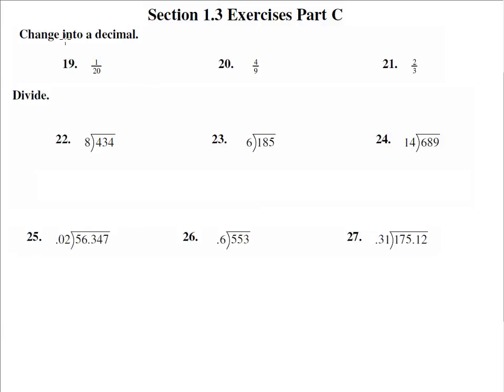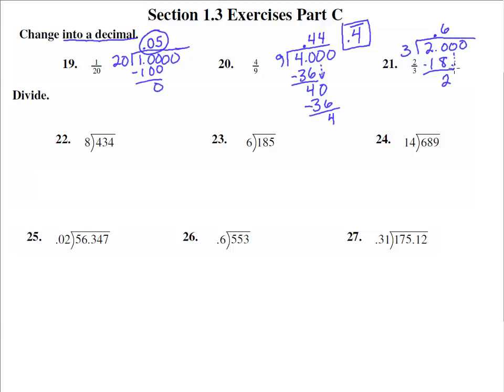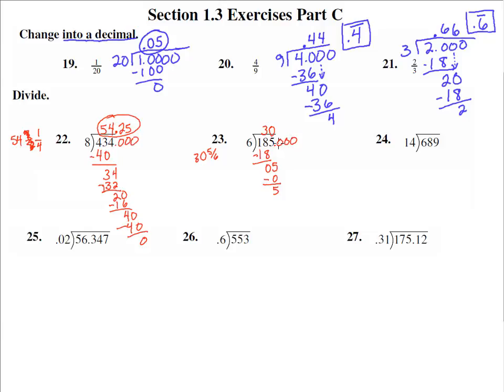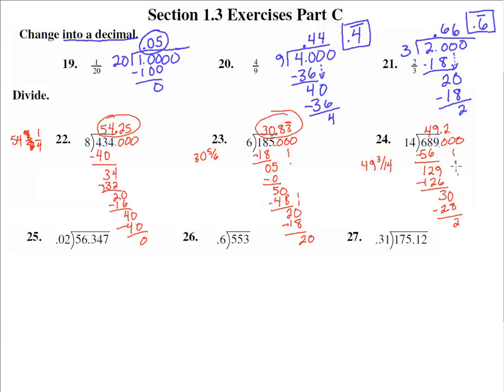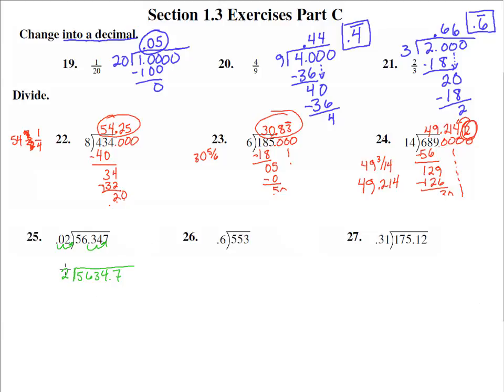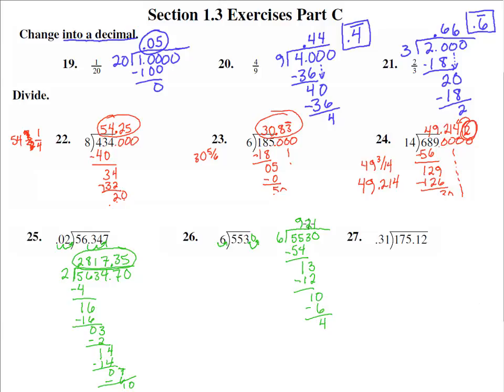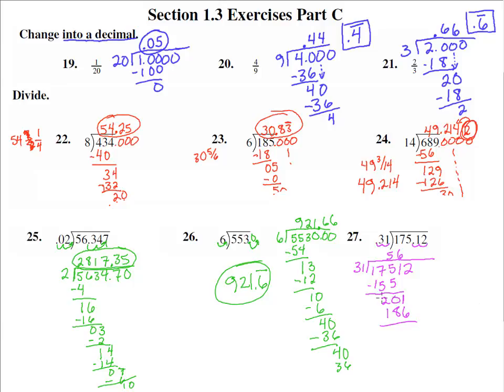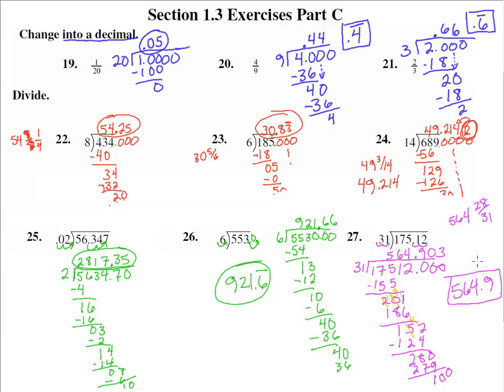100G 1-3C Solutions 19-27